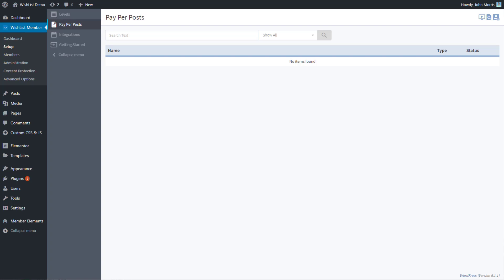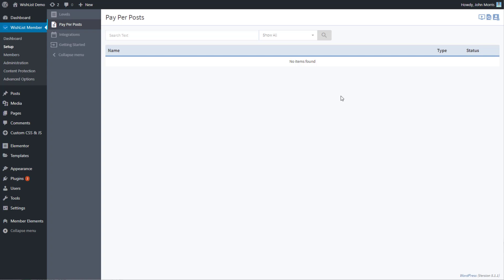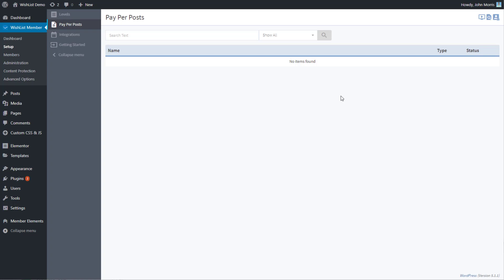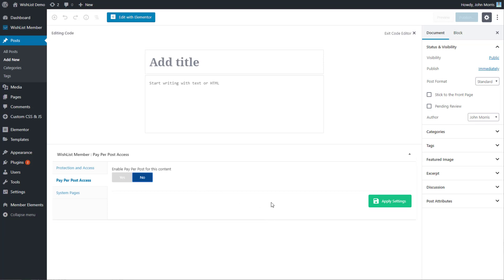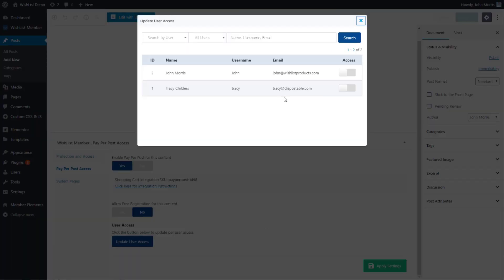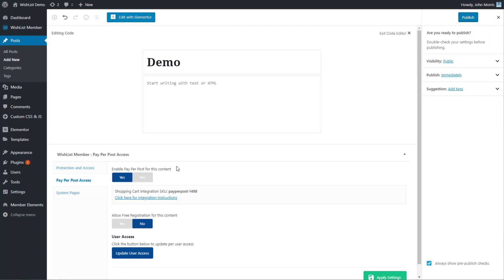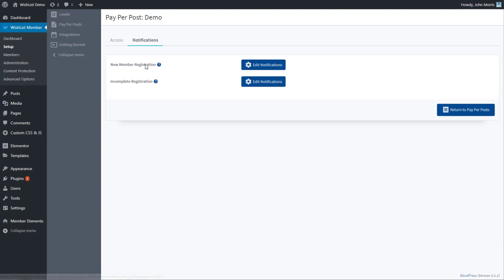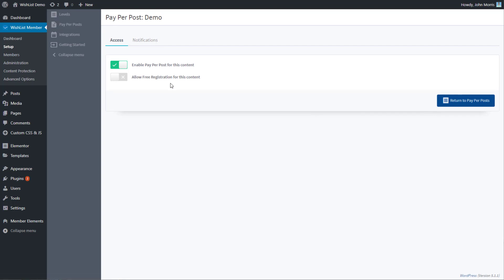WishList Member - Pay Per Post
Learn how to configure the PayPerPost default inside WishList Member. To learn more about WishList Member go